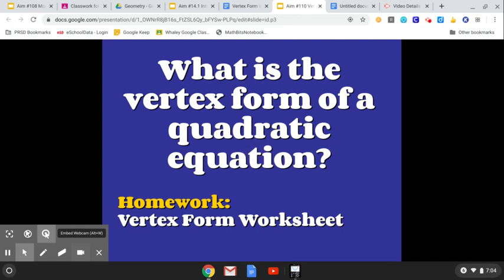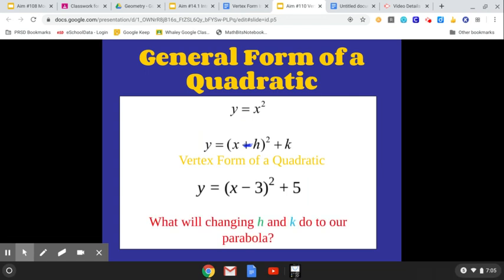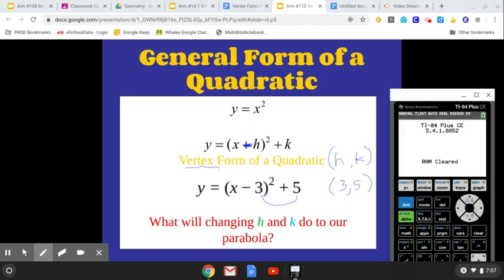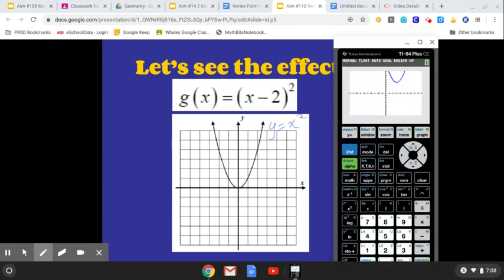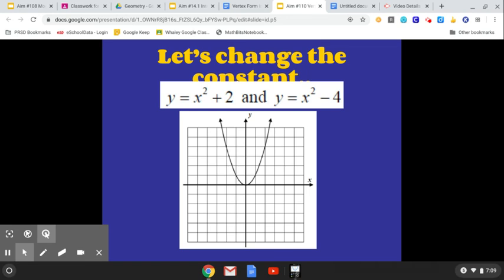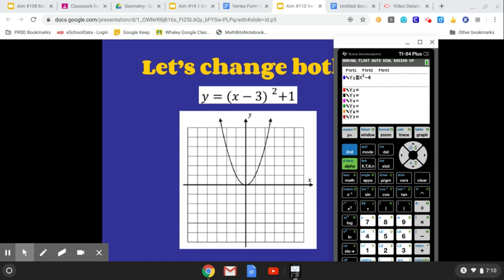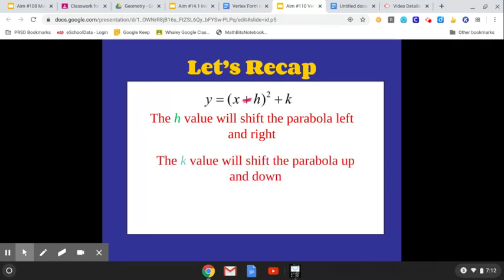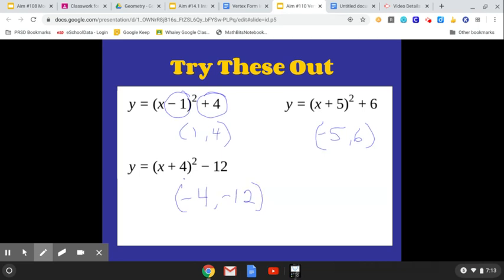Vertex Form of a Quadratic